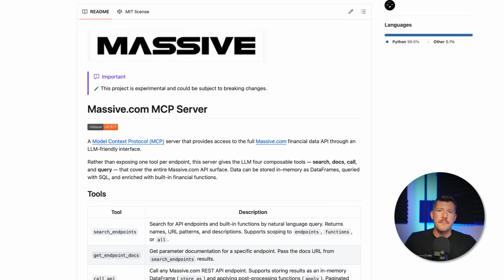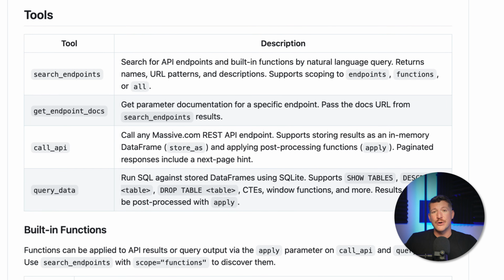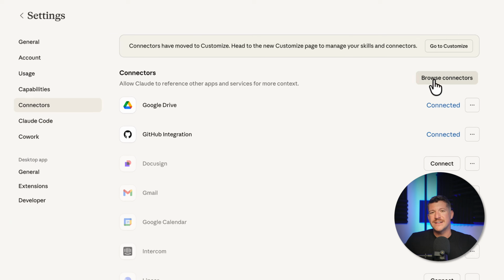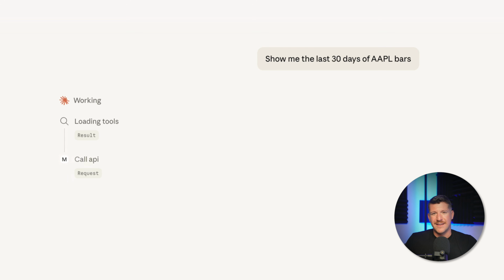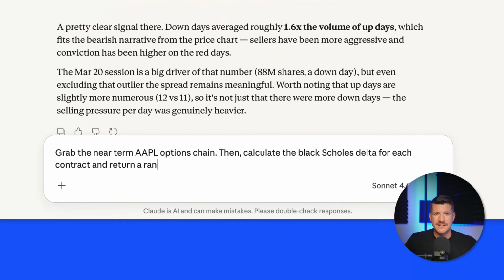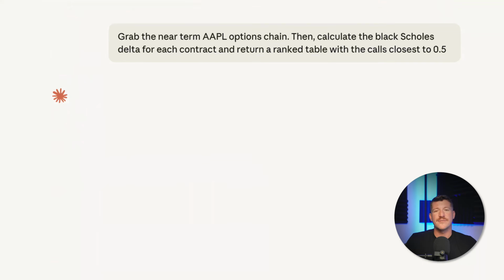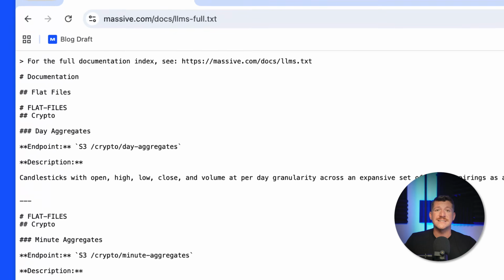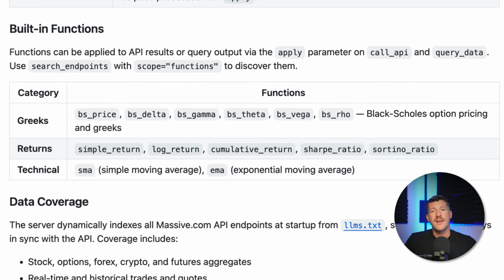Query financial markets with the Massive MCP server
In this video, we walk through the rebuilt Massive MCP server: what changed, why we rewrote it, and how to connect it to Claude Desktop so your agent can query accurate market data without managing a single endpoint schema.

The original server registered one tool per endpoint. At 53 tools and 450 parameters, tool definitions alone consumed an estimated 15,000 tokens of context on every request. The rewrite collapses everything into 4 composable tools with 11 total parameters, cutting overhead significantly.

Key takeaways:
- How composable tool design reduced MCP context overhead
- How index search-based discovery lets your agent find the right endpoint without a static tool catalog
- How to connect the Massive MCP server to Claude Desktop in seconds

Chapters:
00:00 - Introduction
00:45 - Installation in Claude Desktop
01:00 - Demo: Querying daily price bars
01:24 - Demo: Options chain with Black-Scholes
01:53 - How it works under the hood